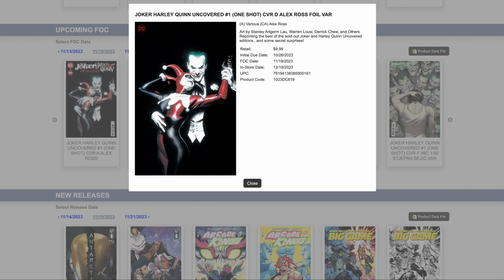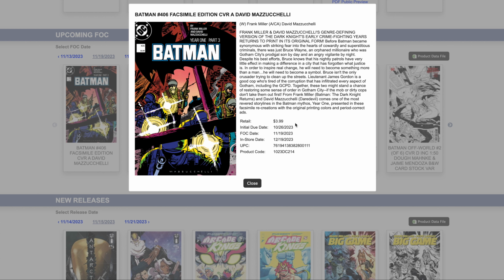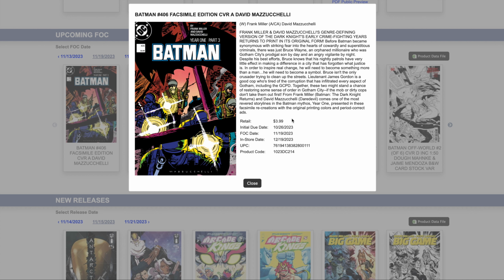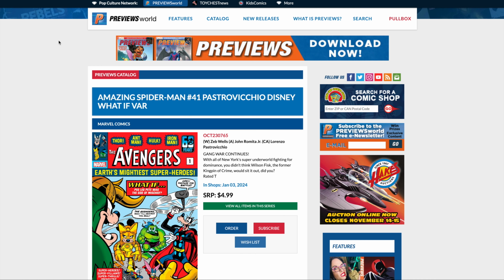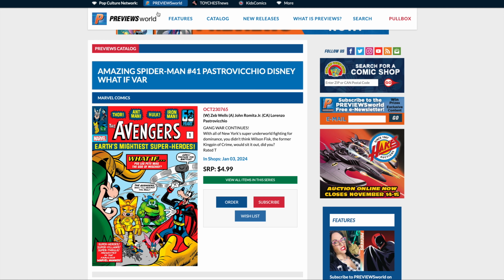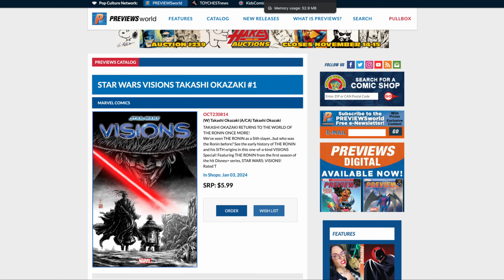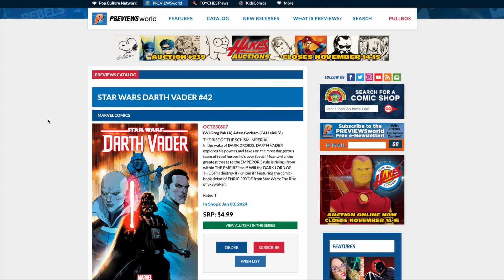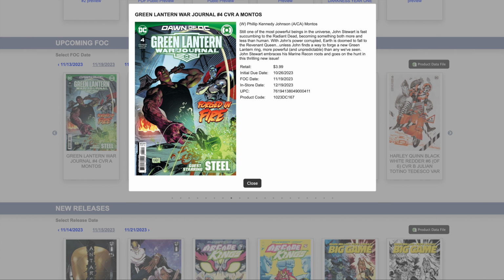FOC Comics Top 10 Spec Picks Due 11/20/2023 | Comic Speculation | 1st Appearance | Key Comics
FOC Comics Top 10 Spec Picks Due 11/20/2023